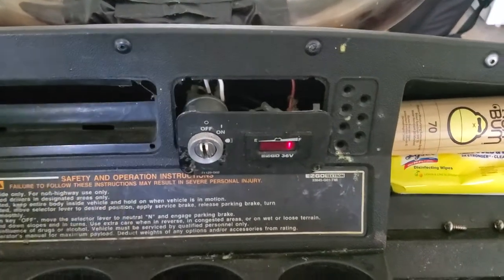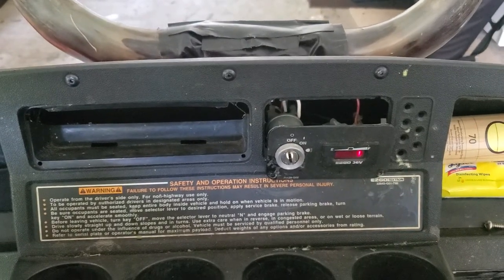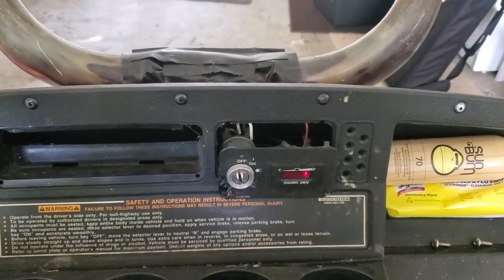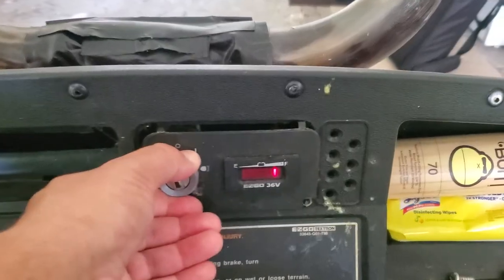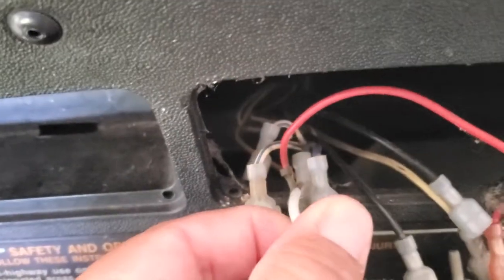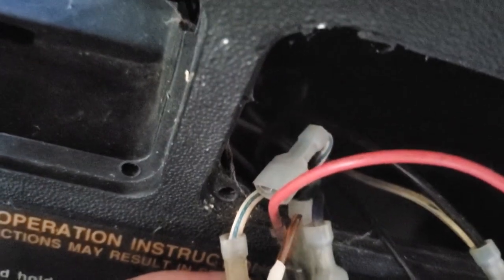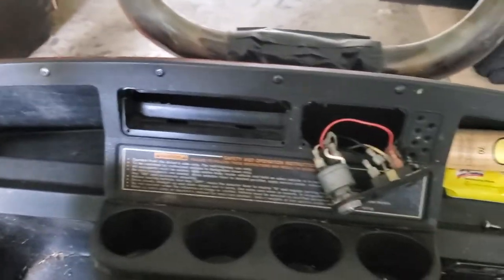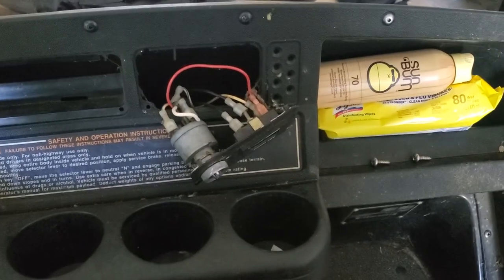How to hot wire your golf cart. Start your golf cart without a key.